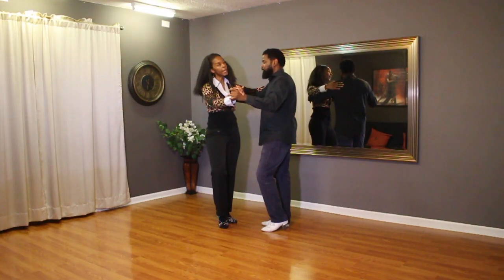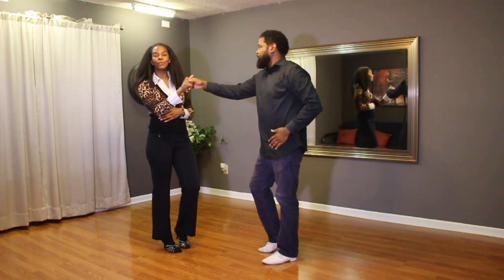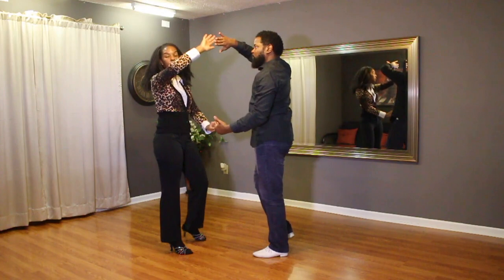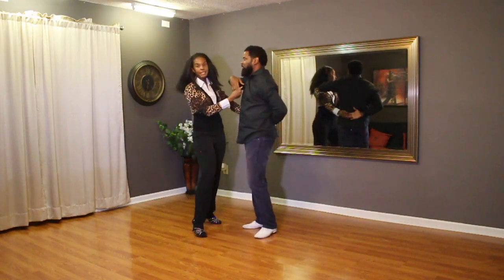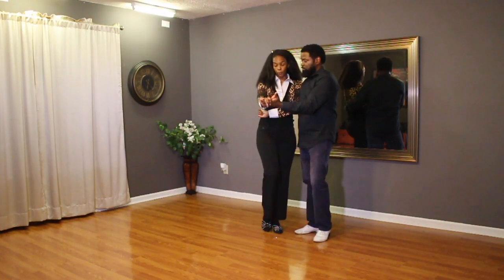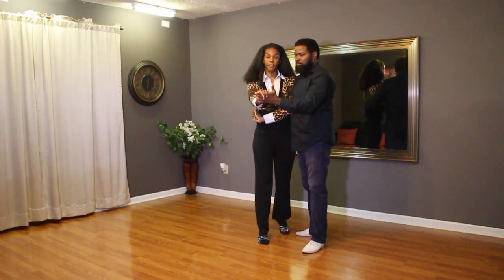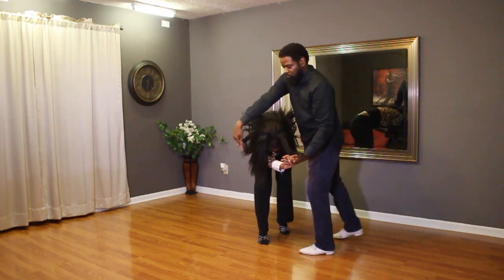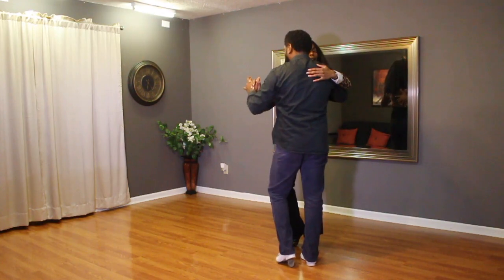Bachata Lesson Recap for 10-14-18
If you are ever in Nashville, TN, check out our Sunday night classes at Miss Fit Academy.

free salsa dance lessons
Salsa dance lessons online
salsa lessons near me
bachata dance lessons near me
Dance lessons near me
Salsa dancing
Salsa dancing lessons
Salsa dance lessons Nashville
Bachata dance
Bachata dancing
Bachata dancing in Nashville